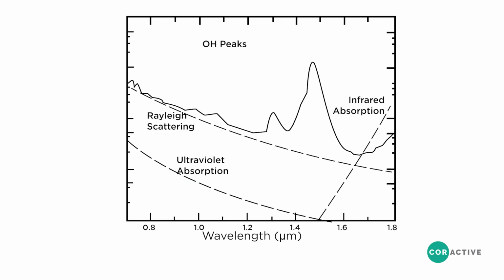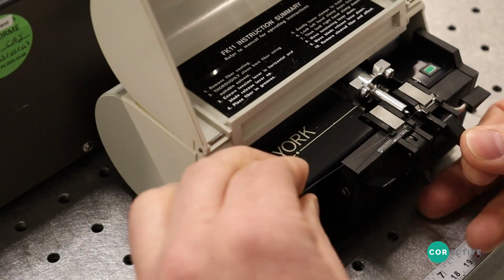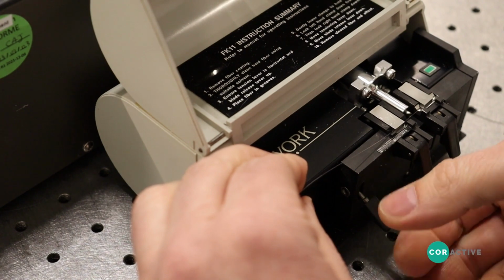What are the background losses of an optical fiber?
What are the background losses of an optical fiber, and when do they need to be considered? Find out in our video, part of our new series, “Questions Answered”. For this one, our Product Line Manager, Julien Roy, gives you every detail!